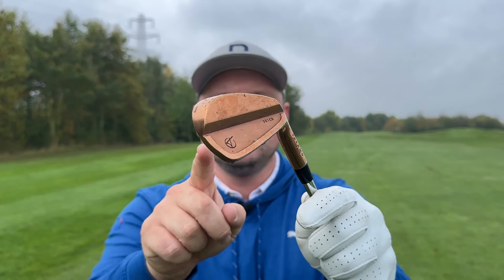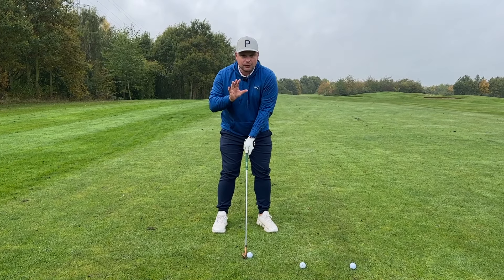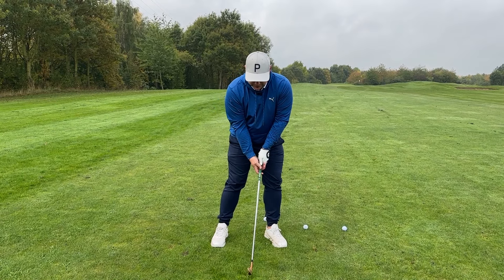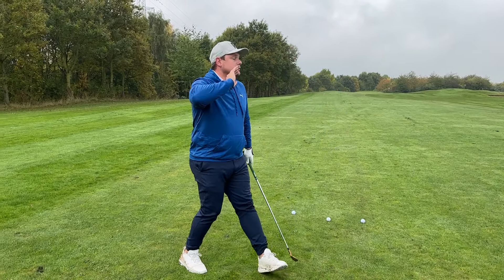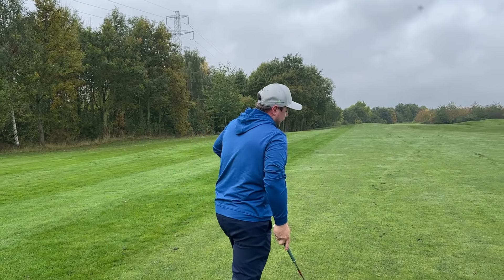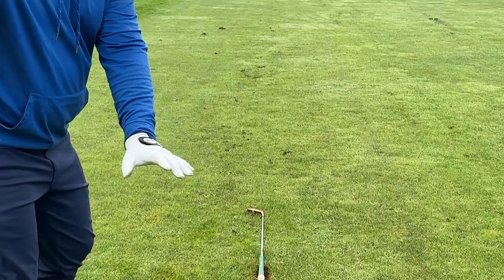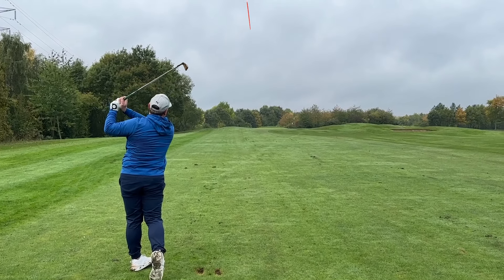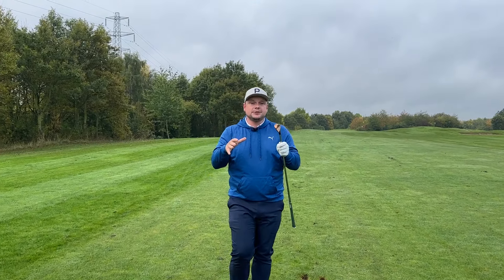This ODD SETUP Mistake is Costing you DISTANCE & ACCURACY!!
Welcome to Get Good At Golf!

We have a vast catalogue of videos to help enhance all aspects of your golf game. From short putts to long drives, we can help you improve your swing and teach you important course management techniques to lower your scores.

Golf is hard enough as it is. We aim to provide simple and effective solutions that you can implement right away into your game.

Whatever your golfing goals are, we can help you achieve them!

(James Robinson and Chris Dennis are two PGA Professionals who have spent their entire careers in the game of golf. They both have extensive knowledge of the golf swing and how to implement it into your game to help you improve. Through coaching high-quality players on the DP World Tour and spending time with the best coaches in the world, they both understand how to convey information in a way that is relatable and understandable.)

If you’re looking for premium golf equipment at an affordable price, check out Takomo

If you want to seriously improve your golf and practice like a pro, check out HackMotion